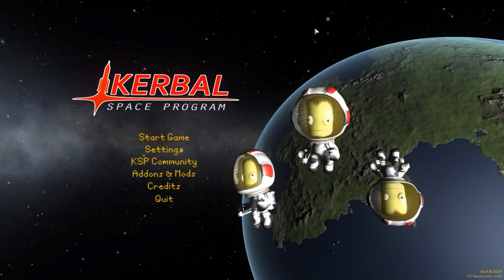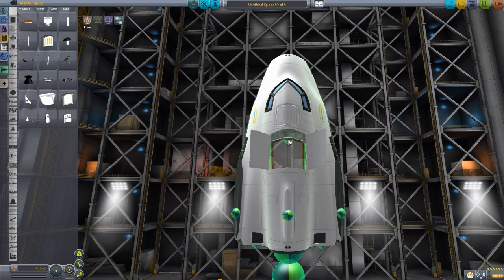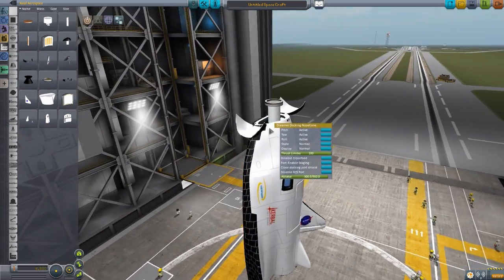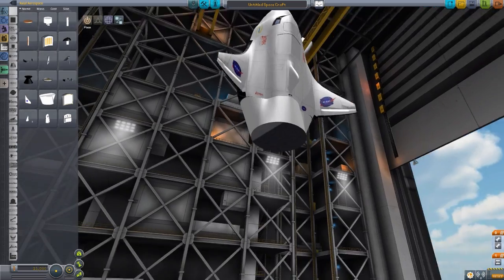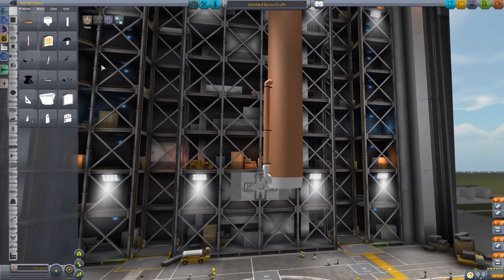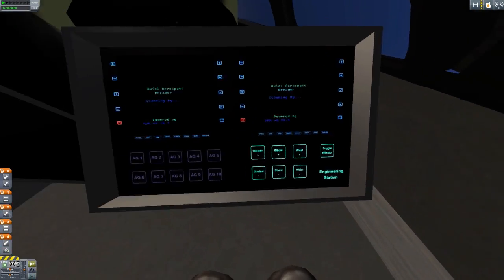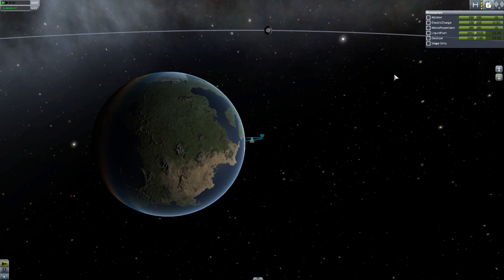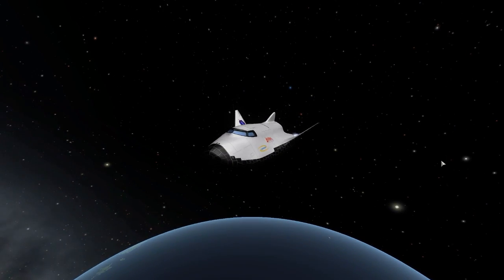KSP Mods - Dreamer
In this episode I mess around with the Dreamer mod which adds into the game a selection of parts to build a vertical takeoff, horizontal landing shuttle.